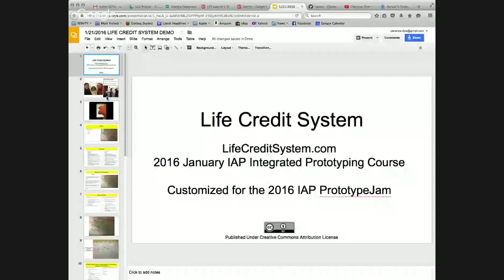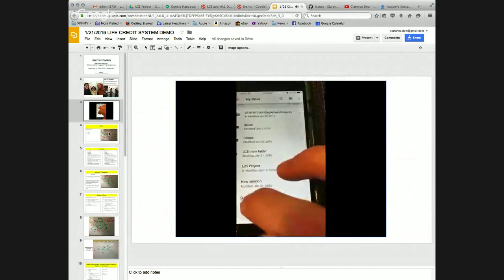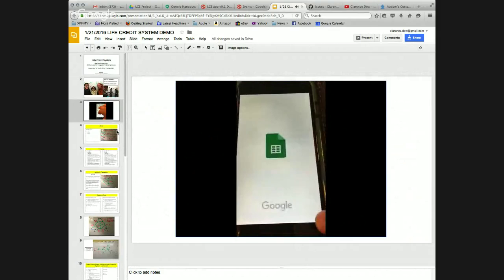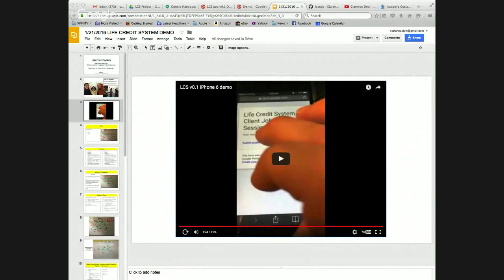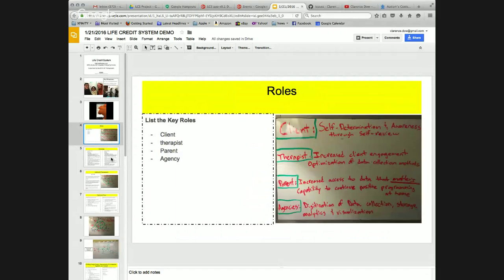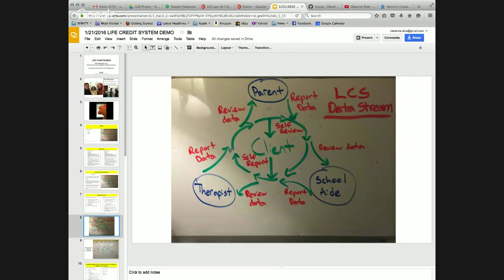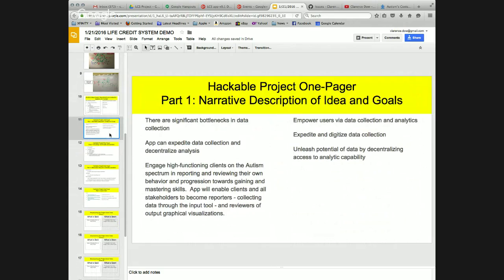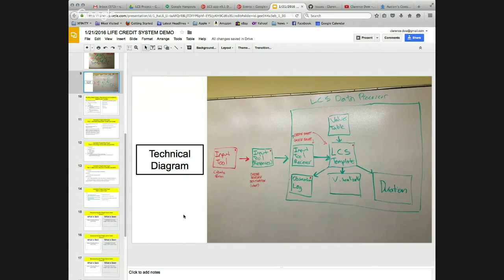LCS app v0.1 Demonstration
An app for special educators, therapists and agencies working with children, adolescents and young adults on the autism spectrum. Digitizes data collection, storage, and analytics; provides realtime visualization; applies the Life Credit System gamified reward system. Designed at the MIT Napkins to Launch Rapid Prototyping Course by Clarence Dow-Spielman, Gabriela Scardine, David Honick and Dazza Greenwood. Visit LifeCreditSystem.com